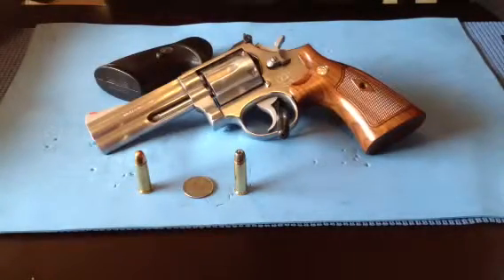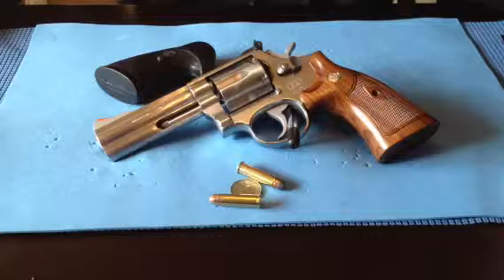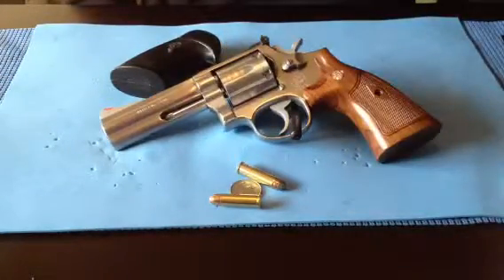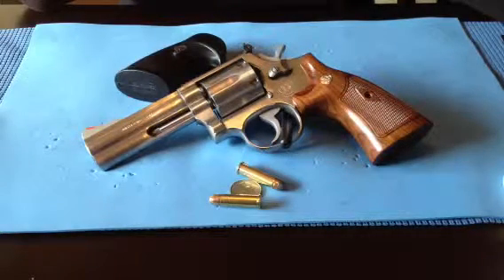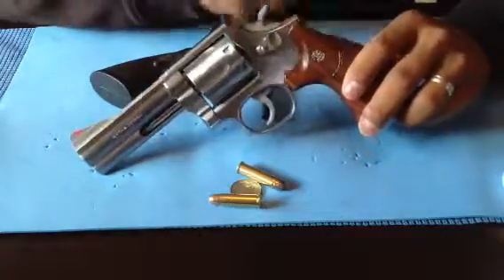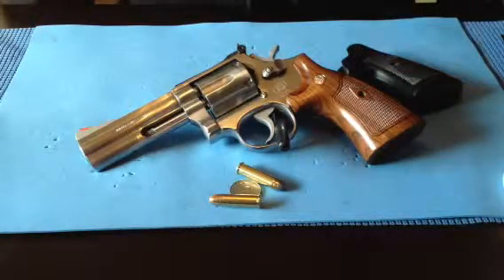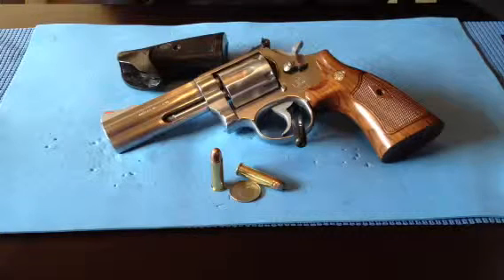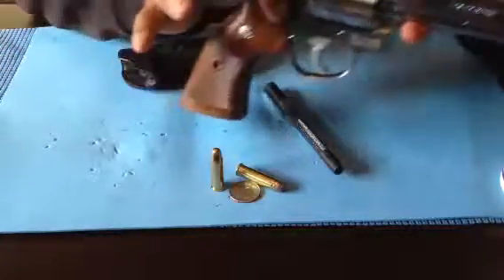Smith and Wesson 686 357mag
Little talk and review on one of my safe queens s&w 686 357 mag prelock